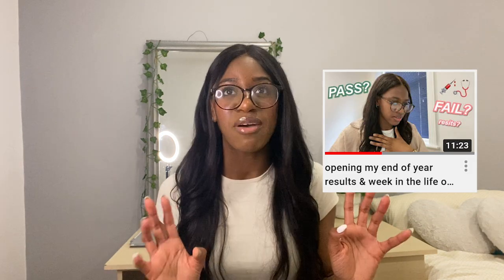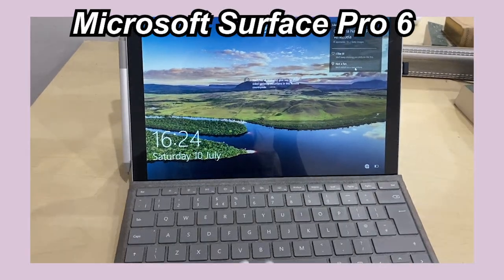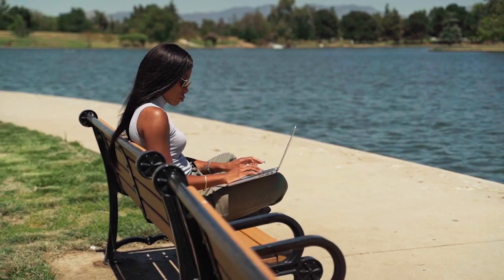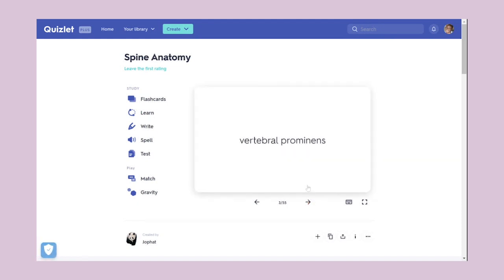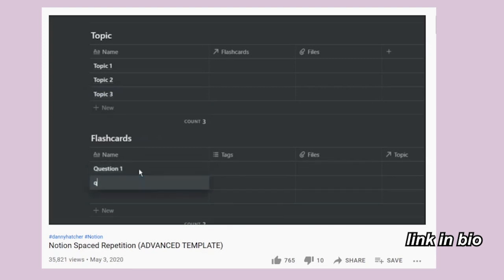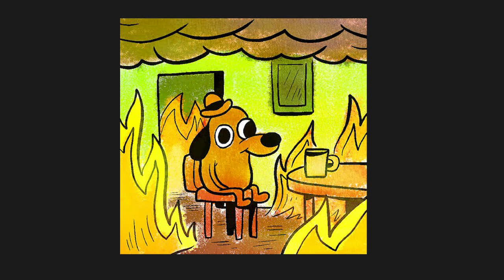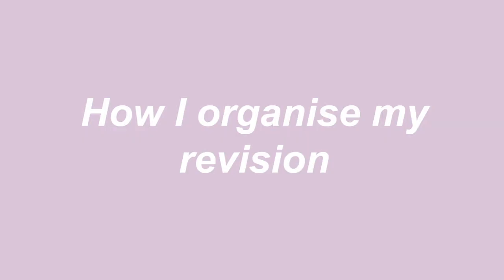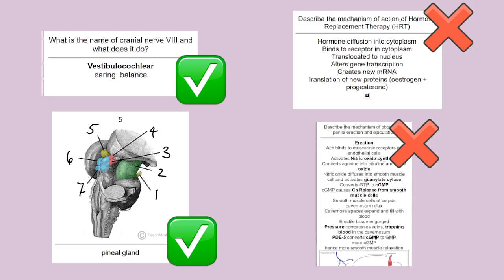How I take notes at Medical School (study tips!)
here are my tips on how to take notes, make flashcards and study at medical school!

⚠ flashing lights warning! 0:56

- Timestamps -
0:00 Intro
0:36 Laptop I use
1:26 Pre reading
3:07 Flashcards
4:42 Approaching exams
7:10 How long do I study for
7:37 Why i don't take notes
8:26 How I organise my revision
9:49 Outro

telepatia - kali uchis
watermelon sugar & golden - harry styles

Christina x

- Tags -
how to take notes at medical school,
how to study at medical school,
medical student how i make my notes,
pomodoro technique,
medical student study tips